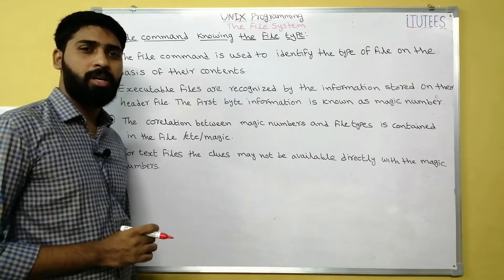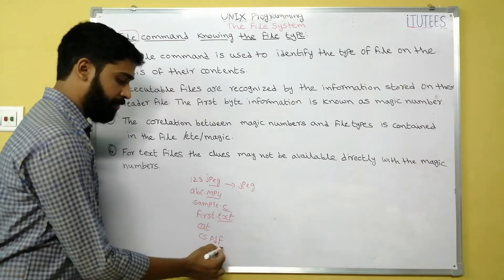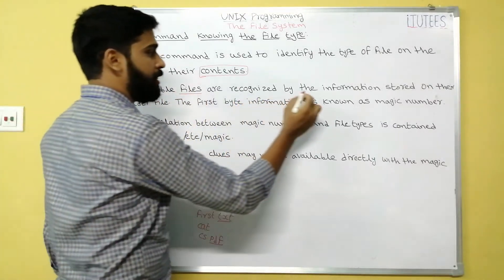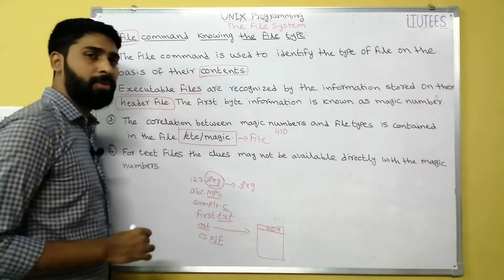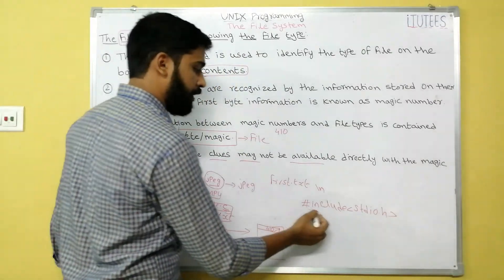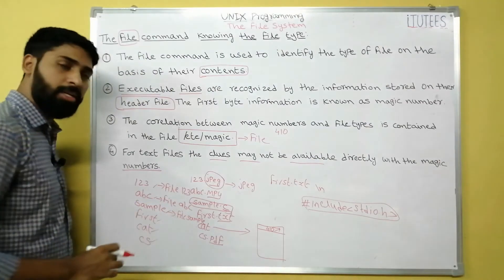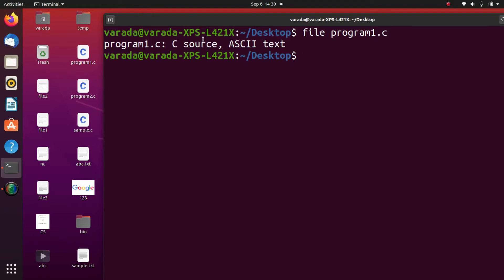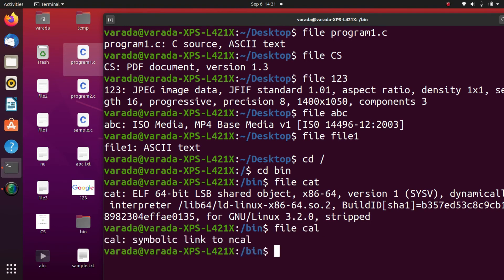UNIX Programming (Part - 18) The File System (The File Command knowing the File Type)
UNIT-II
The File system –The Basics of Files-What’s in a File-Directories and File Names-Permissions-I Nodes-The Directory Hierarchy, File Attributes and Permissions-The File Command knowing the File Type-The Chmod Command Changing File Permissions-The Chown Command Changing the Owner of a File-The Chgrp Command Changing the Group of a File.